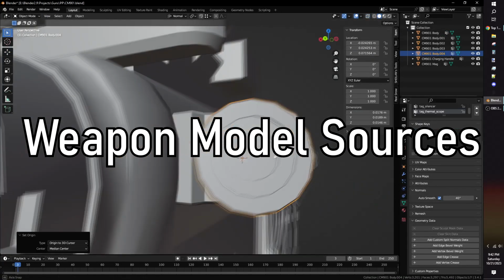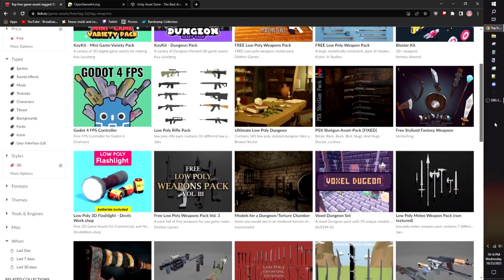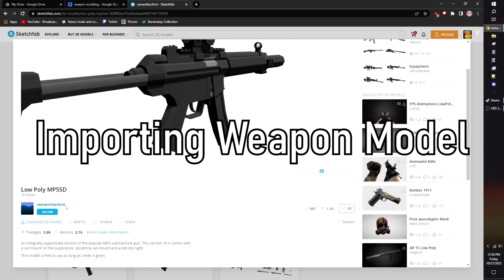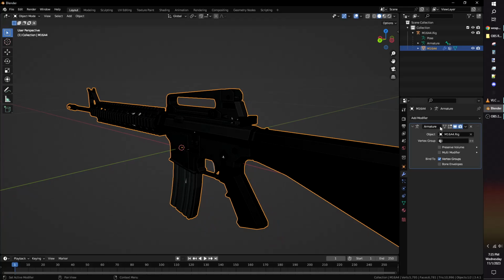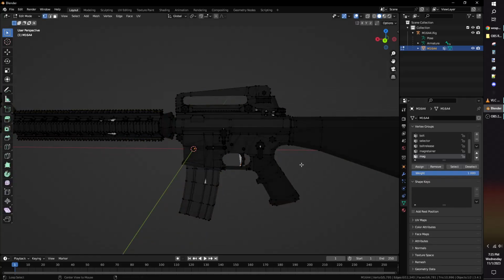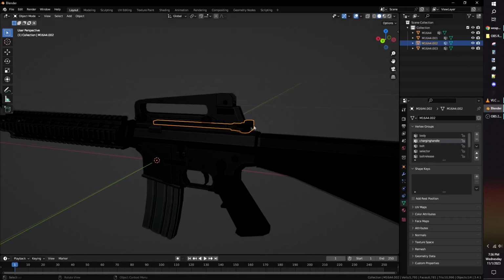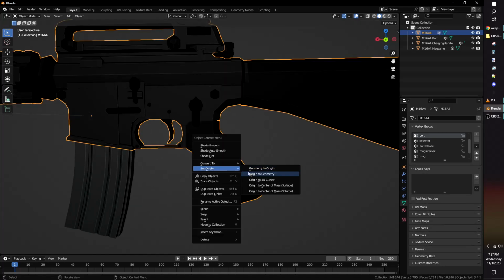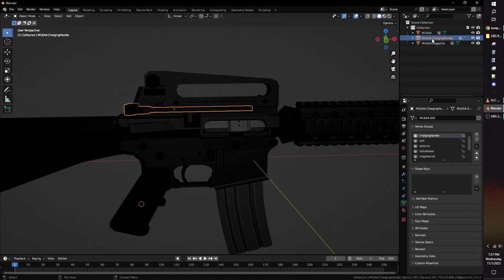Acquiring Weapon Models - Ravenfield Basic Weapon Modding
Timestamps:
00:00 Intro
00:08 General Advice
00:35 Weapon Model Sources
01:22 Importing Weapon Model
02:00 Converting Rigged Weapon into Separate Meshes